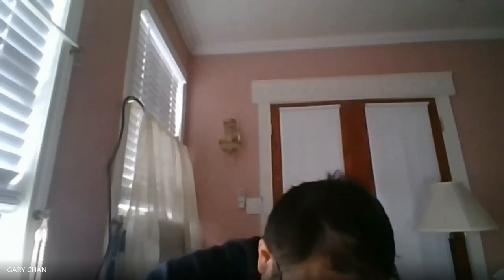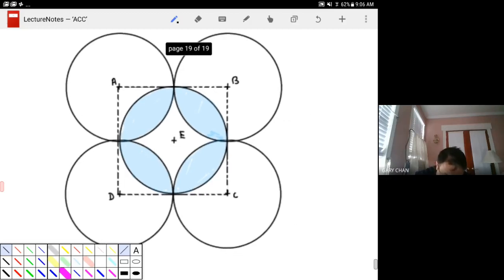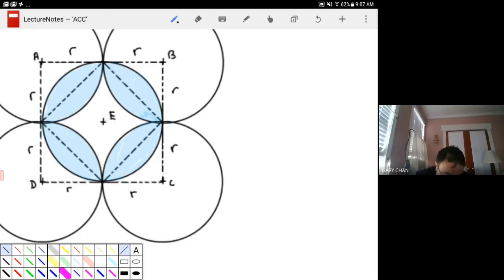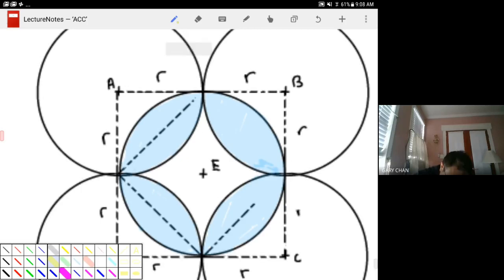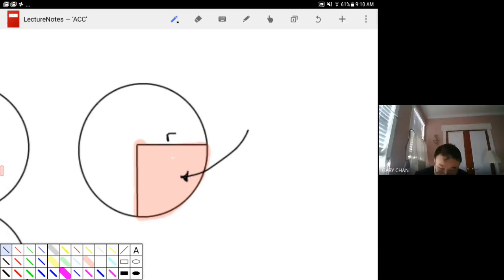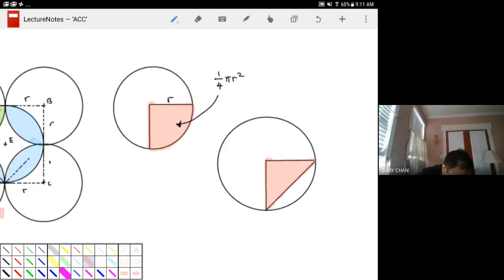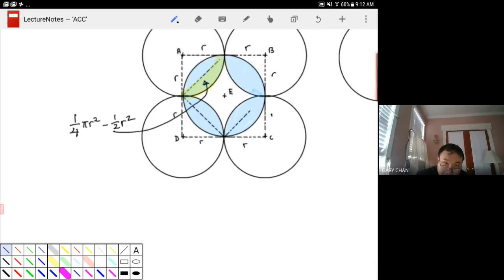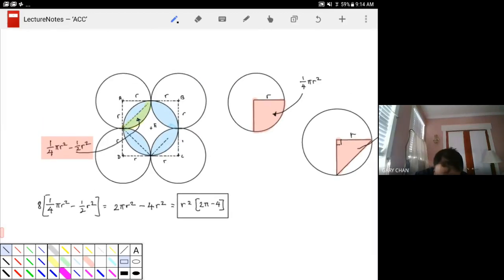Chan office hours May 27th 2020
Today in office hours we went over the second enrichment problem for this week.